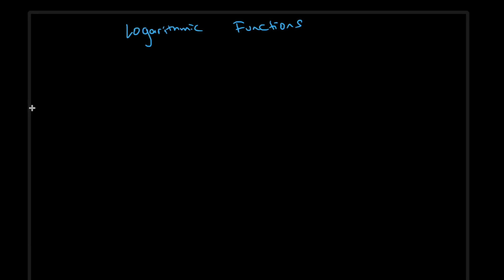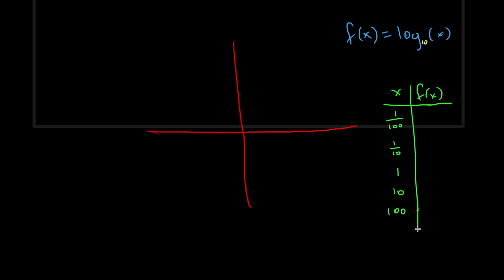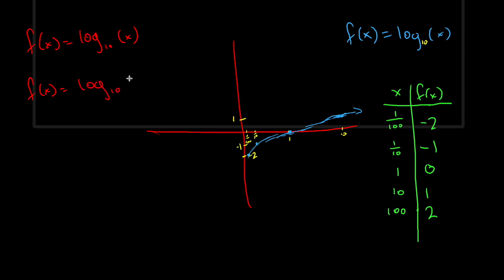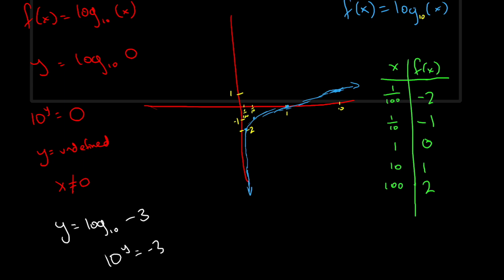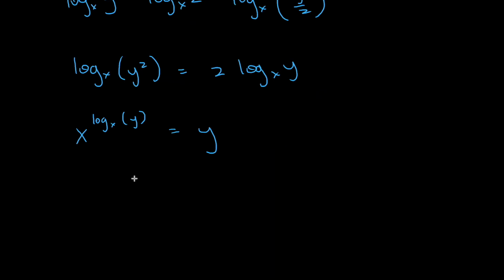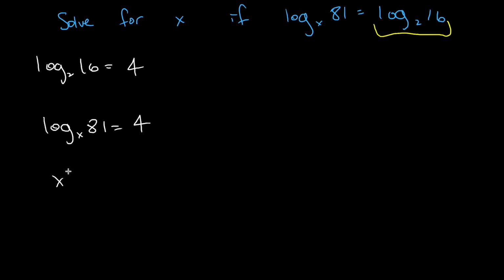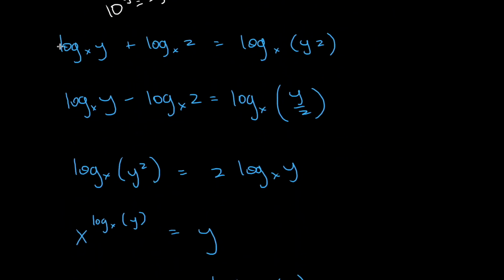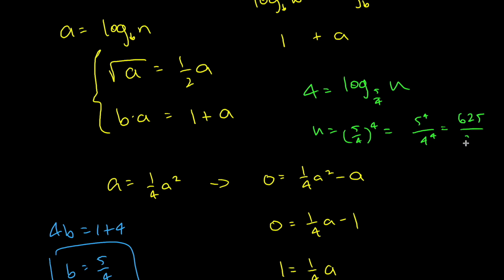Honors Pre-Calculus - Logarithms